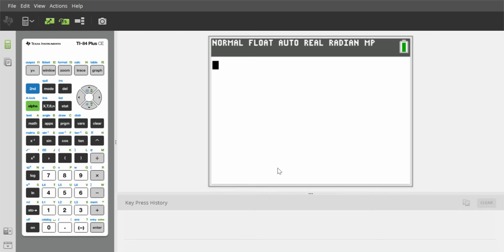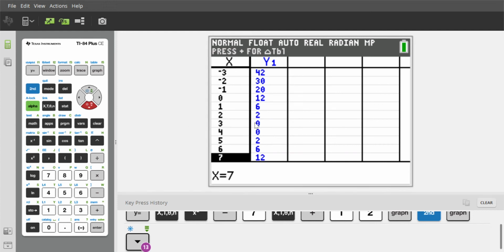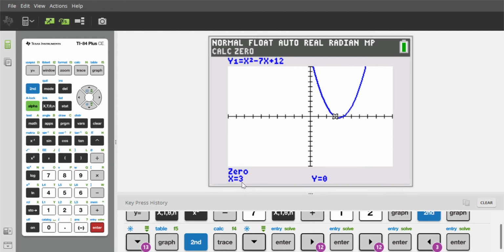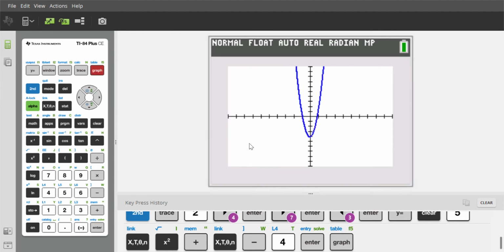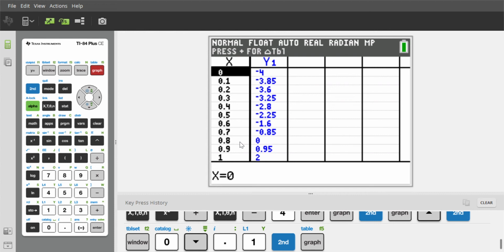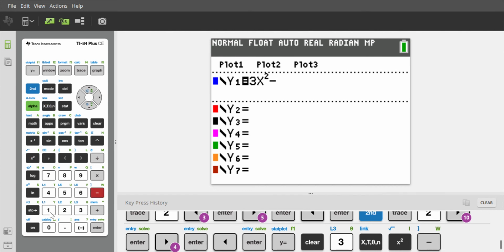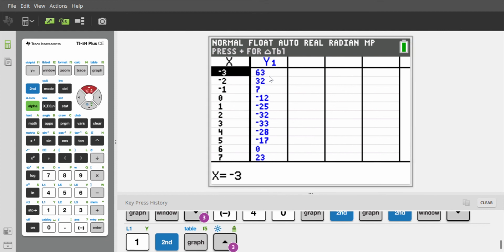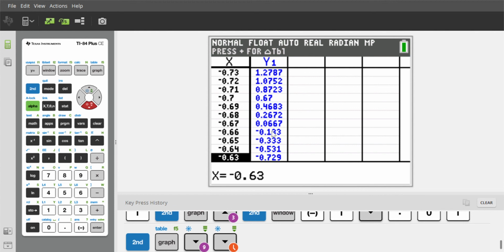Solving Quadratic Equations by Using a Table and by Graphing